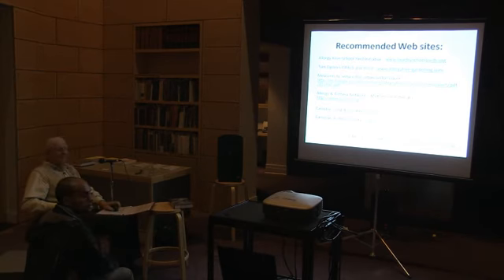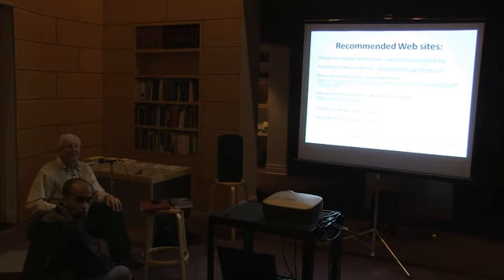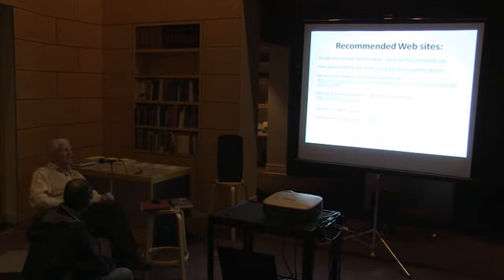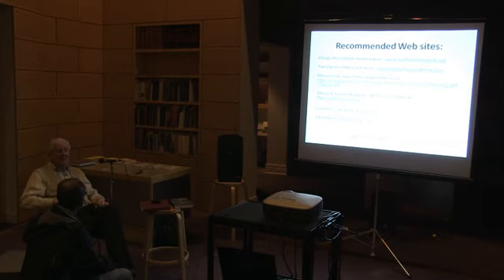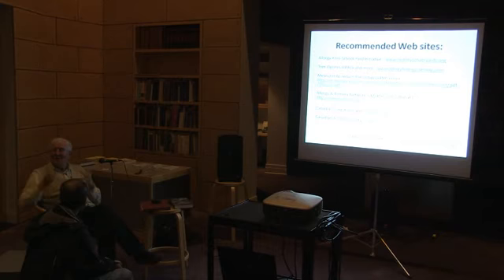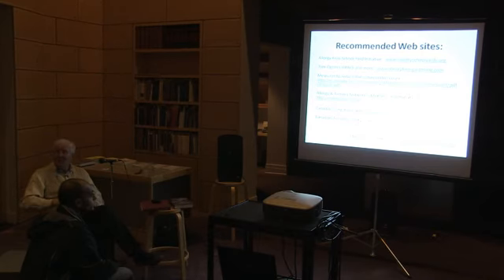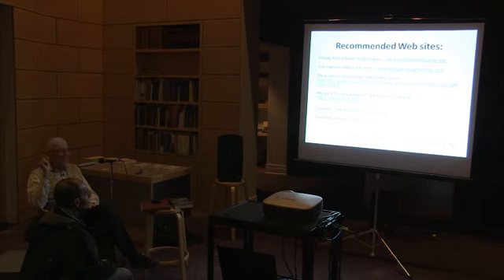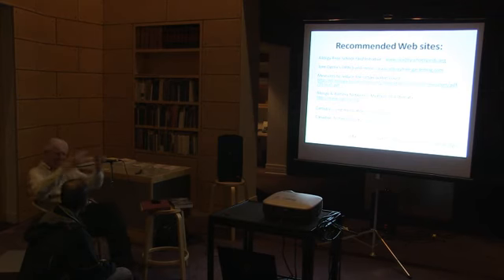Peter Prakke answers questions from the audience.